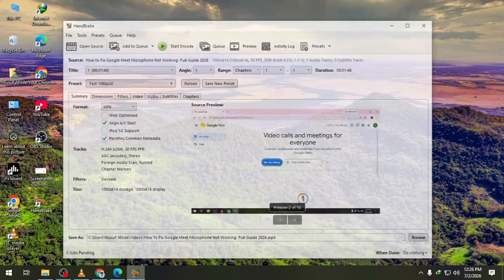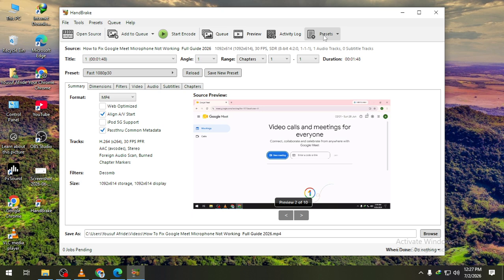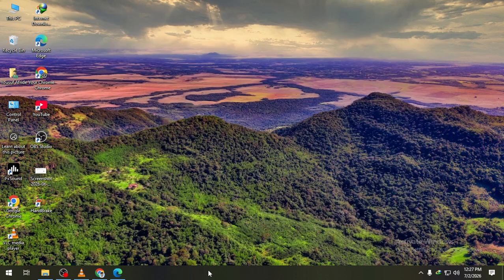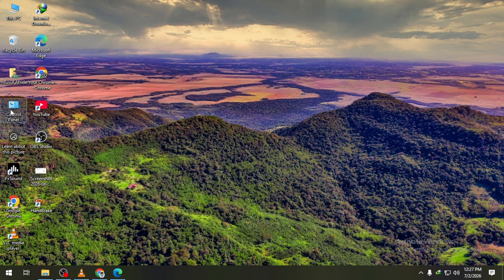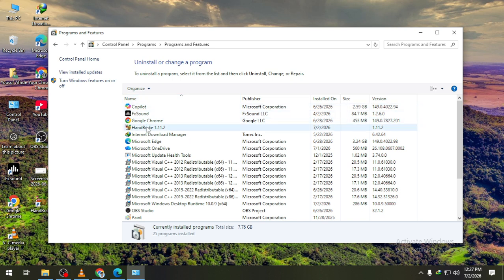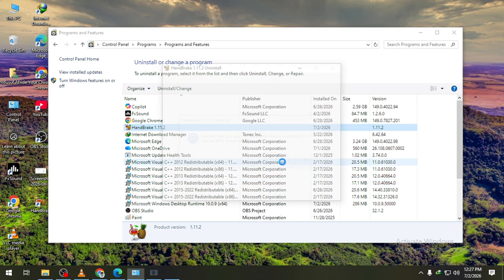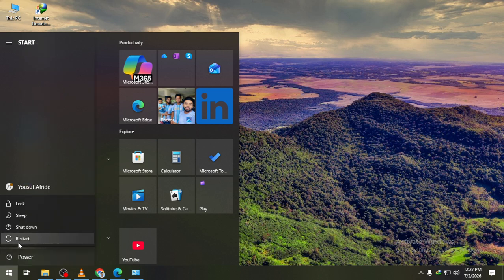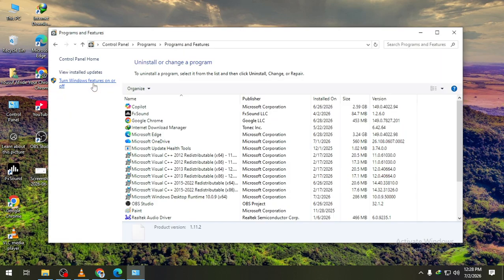How to Uninstall HandBrake Full Guide 2026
Want to uninstall HandBrake from your computer? In this Full Guide 2026, you'll learn how to completely uninstall HandBrake on Windows, Mac, and Linux using the correct methods. Whether you're reinstalling the application, troubleshooting software issues, freeing up storage space, or no longer need the program, this step-by-step tutorial covers everything you need to know. Learn how to remove HandBrake using your operating system's uninstall tools, delete leftover files and preferences, clear temporary data, and ensure the software is fully removed from your device. You'll also discover tips for reinstalling the latest version, resolving uninstall errors, maintaining system performance, and avoiding common mistakes during the removal process. Follow this complete HandBrake tutorial to uninstall HandBrake safely and completely in 2026.